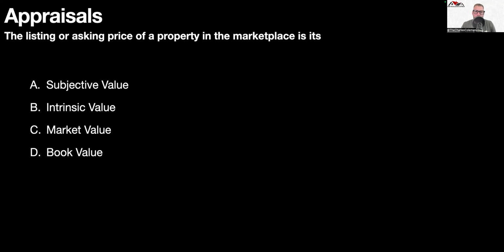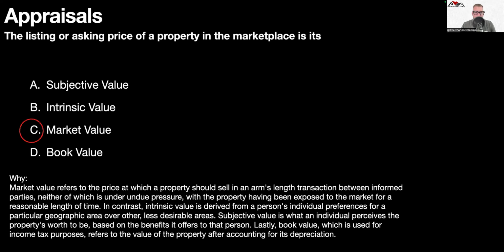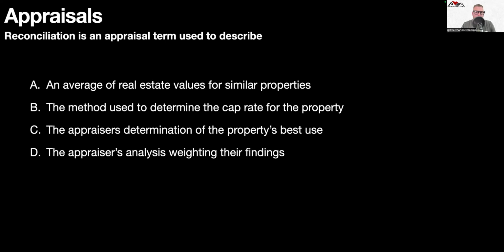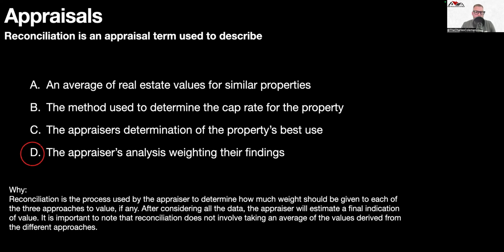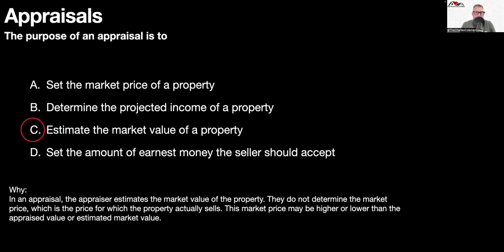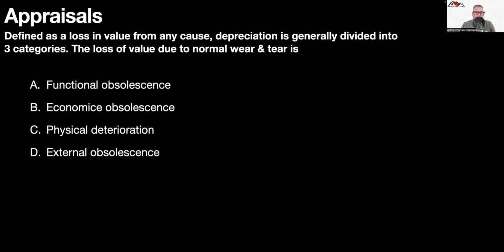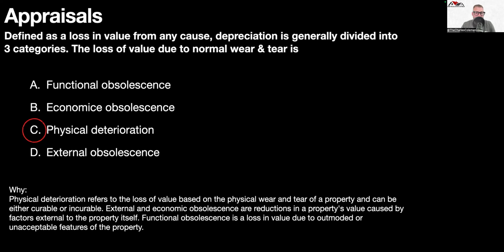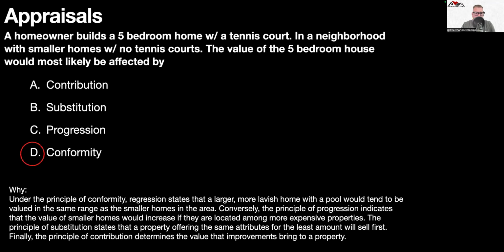PSI Real Estate Exam Prep: Appraisals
🔥 Ready to Ace Your PSI Real Estate Exam? Join Us for Expert Guidance!

Are you gearing up to conquer the PSI Real Estate Exam? 🎯 In today's video, Charles explores " Appraisals " addressing essential exam questions that will prepare you for success.

🔍 Dive into the World of Real Estate Exam Prep with Charles!

🚀 Begin your journey to real estate excellence as Charles walks you through practice questions and offers insightful answers to ensure you're well-prepared for the exam.

🏢 Interested in a Thriving Real Estate Career? 🌟

Explore endless possibilities in the real estate industry , and take your first step towards a limitless future.

🌄 Unleash Your Potential in Colorado's Real Estate Landscape 🏞️

Embark on a transformative journey filled with boundless opportunities! Introducing the Keller Successful Career Opportunities in Real Estate (KSCORE) initiative, tailor-made for trailblazers like you. 🌠 Whether you're new to real estate or looking to elevate your career, KSCORE equips you with proven strategies for success.

🛤️ The Comprehensive Path to Real Estate Success

Experience the power of Keller Williams' unparalleled training and tools, combined with Kaplan Real Estate Education's cutting-edge digital curriculum (available at no cost to you). Your journey to the pinnacle of real estate achievement starts here.

📋Live in Colorado? Ready to Take the Leap? Apply Now!
(No Cost to YOU Real Estate School)

📚 Struggling with the PSI Real Estate Exam? 🤯

. Uncover a range of invaluable resources and tools to bolster your exam preparation, boosting your confidence for the big day. 🌟 Your success story begins with the right preparation!

If you found this video valuable and insightful, don't hesitate to show your appreciation by giving it a thumbs up! Your success is our priority, and we're here every step of the way on your journey to real estate excellence! 📚🏠